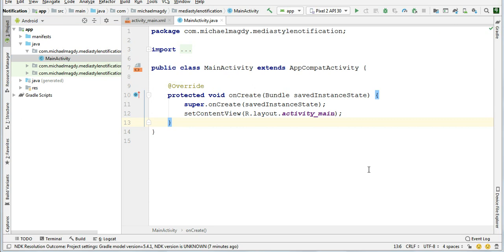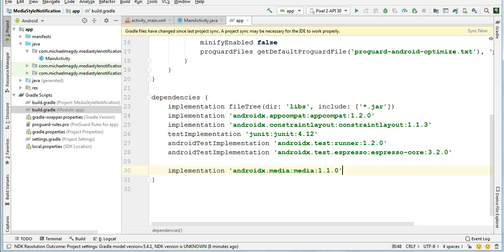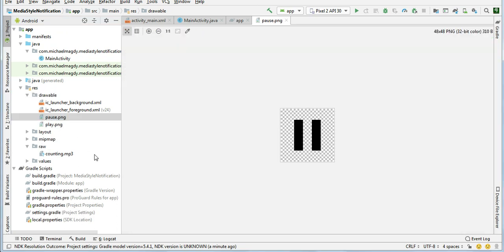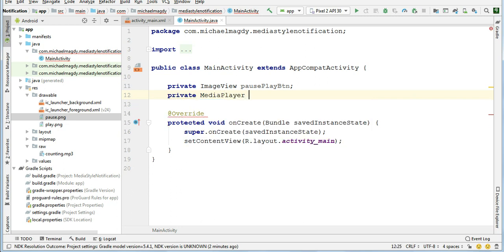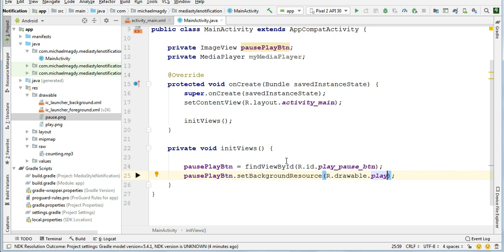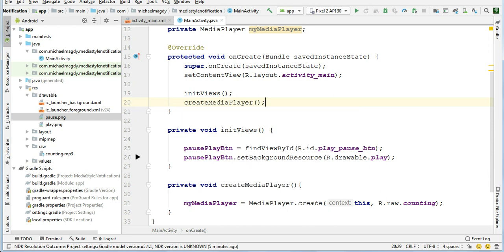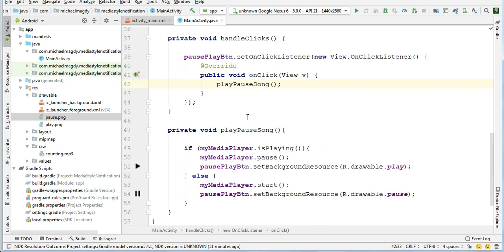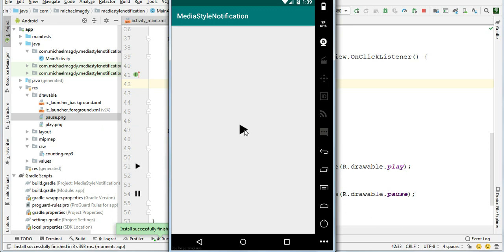Android MediaStyle Notification with MediaPlayer using Java Part 1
In this tutorial we're creating an android app playing audio track that can be controlled from notification.
In part 1 we setup the project and create the media player

Please join our student community on Facebook to communicate with the instructor and other students, ask questions, participate in talks etc. and stay tuned for a complete Android development diploma coming soon